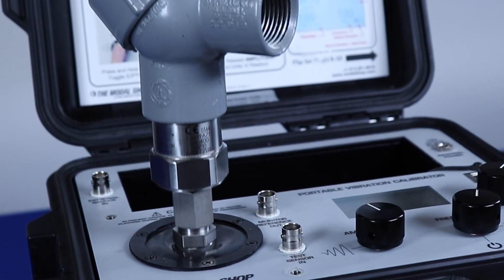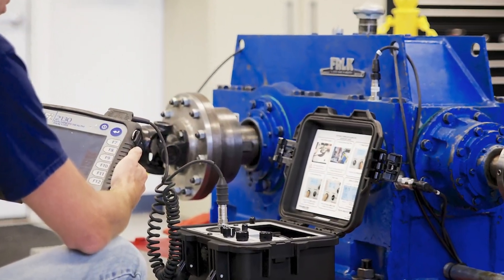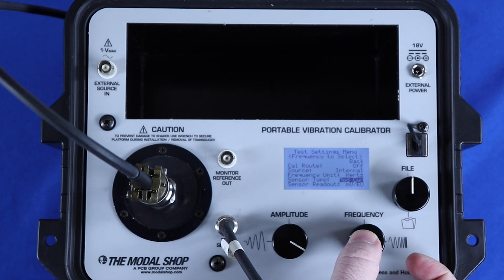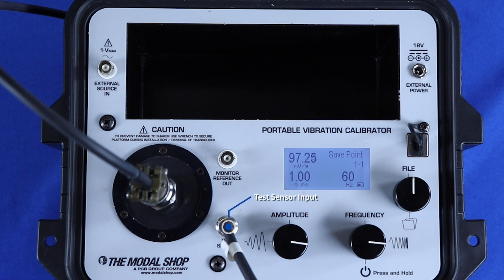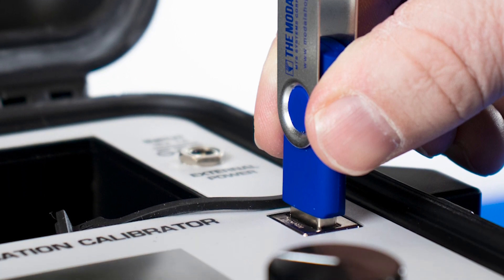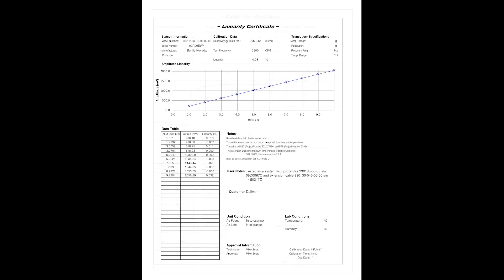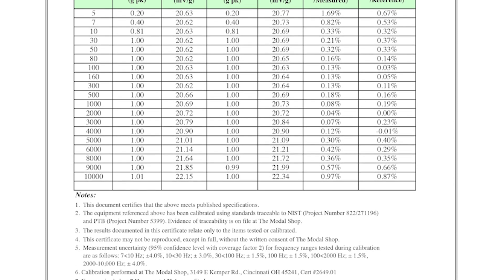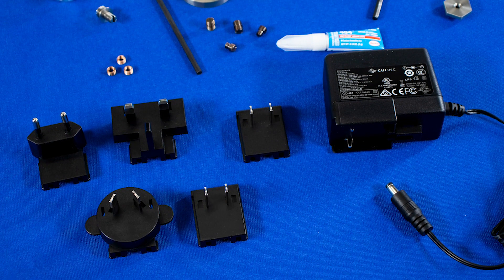Portable Vibration Calibrator with Sensitivity Display - 9110D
The Portable Vibration Calibrator, Model 9110D, is a compact, battery-powered and completely self-contained vibration reference source used to calibrate individual sensors, vibration switches and data collectors, as well as to validate the entire measurement channel of a condition monitoring or recording system.

The unit calculates and displays test sensor sensitivity on the readout screen in real time. It also has built-in ICP® input for common piezoelectric accelerometers. In addition, users can now save up to 500 calibration records directly to the unit's internal memory. The saved data can then be transferred to a computer and an ISO 17025-compliant customizable Calibration Certificate generated and printed.